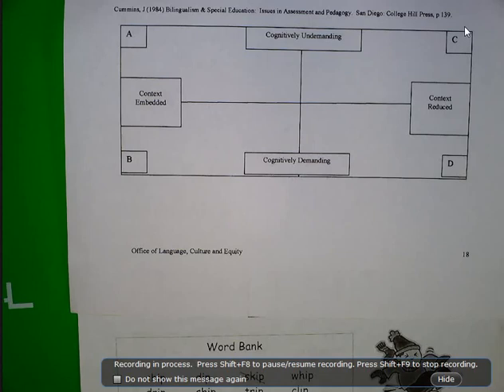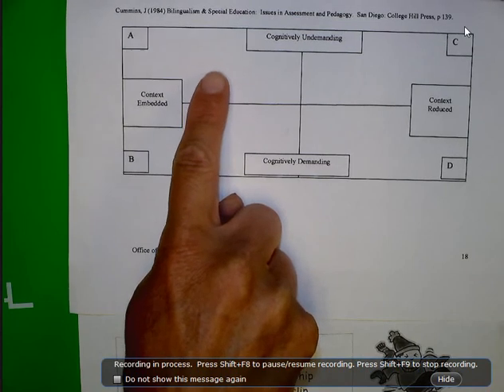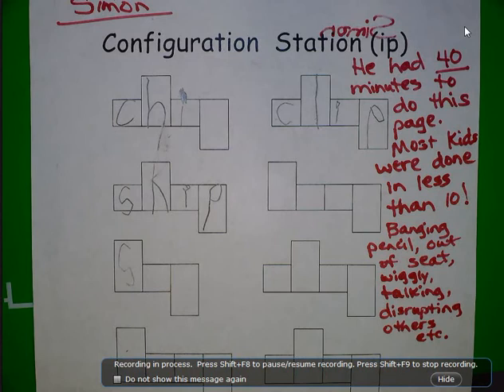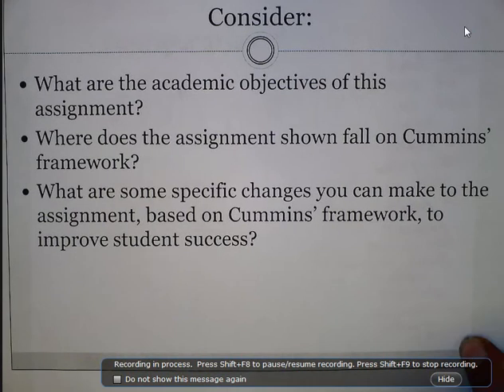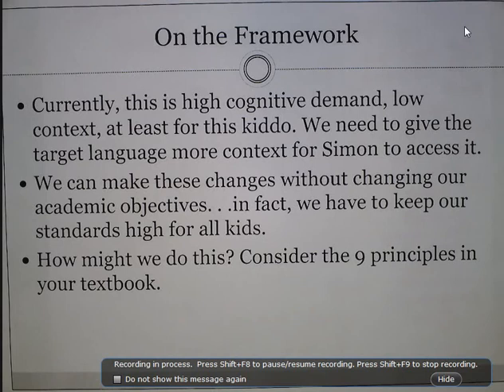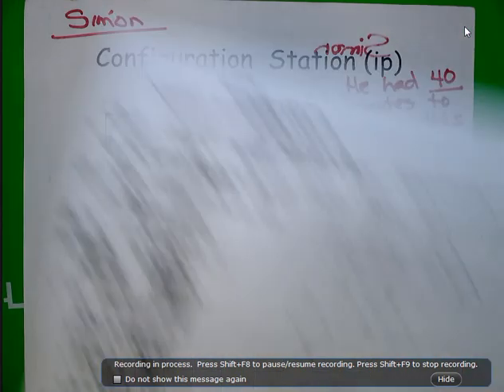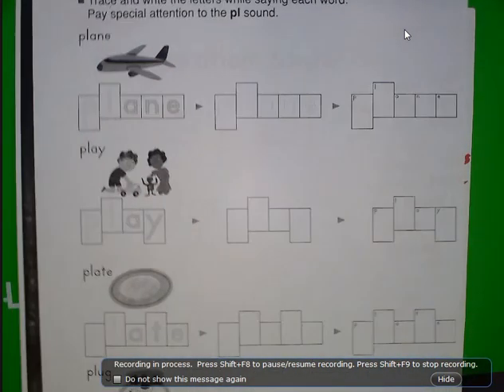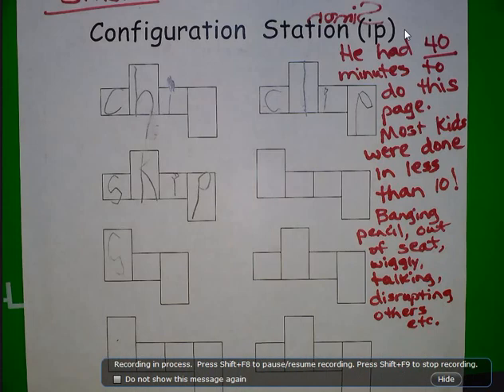Case Study: Applying the Cummins Framework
How to use the Cummins Framework to improve classroom success for ELLs (and all students) without changing your objectives.